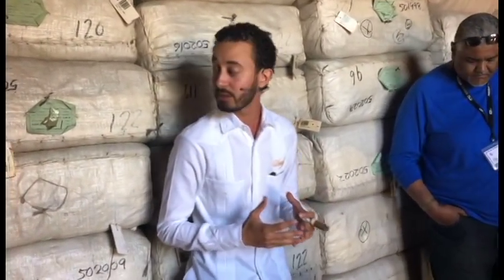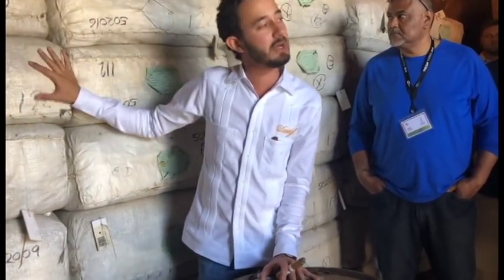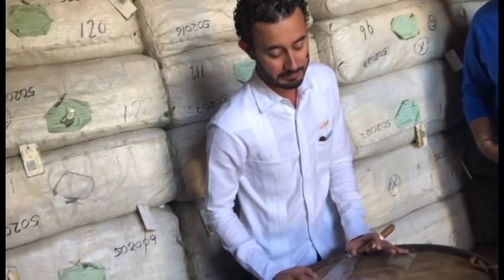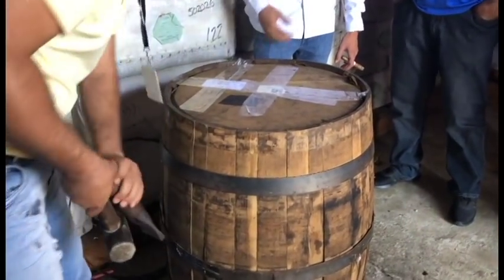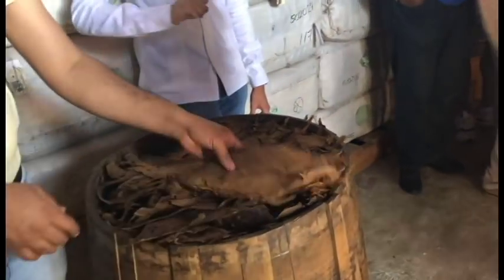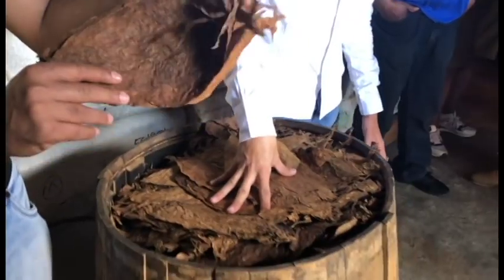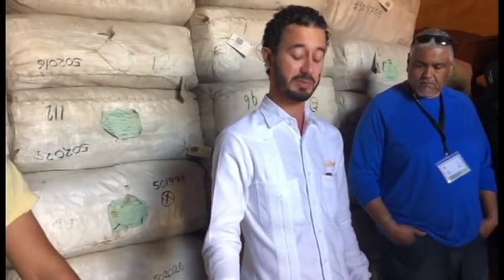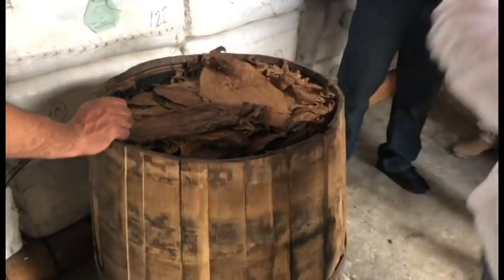Part 9/17: Serie: Davidoff Cigars / Charutos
Serie: Davidoff Cigars / Charutos - Part 9 of 17